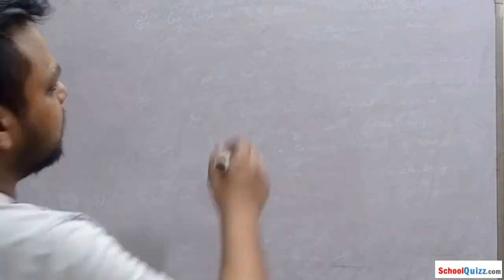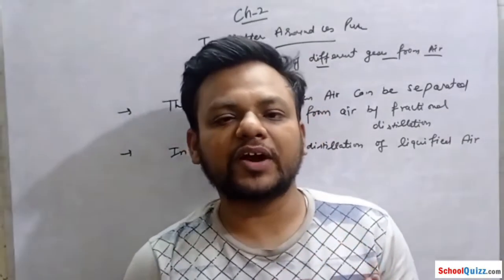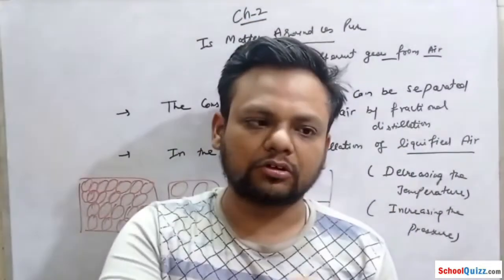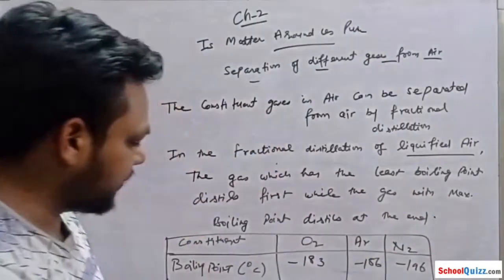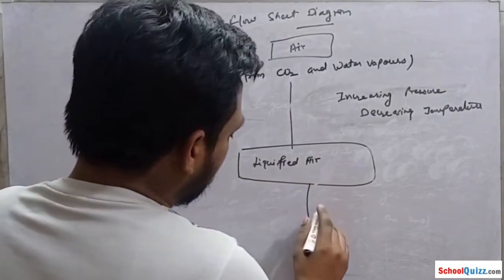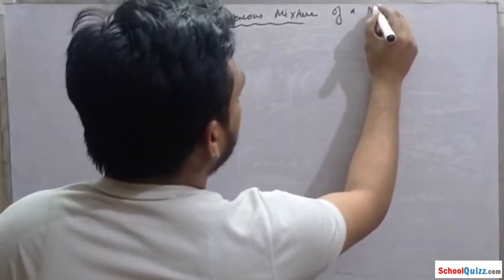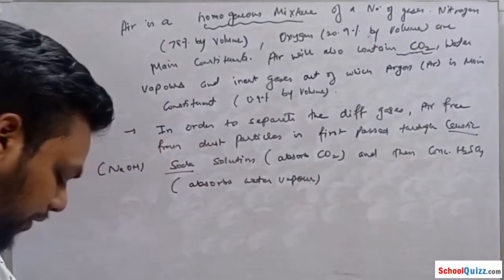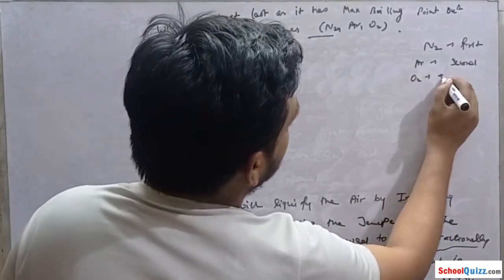Seperation of gases from air | chemistry | CBSE.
A digital class room lecture on topics in Seperation of gases from air by Danish Agarwal.